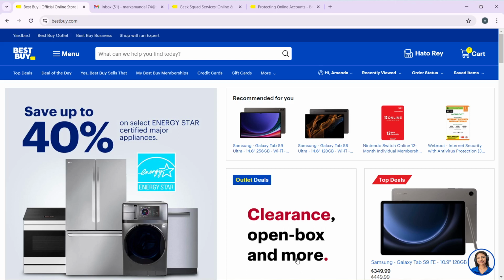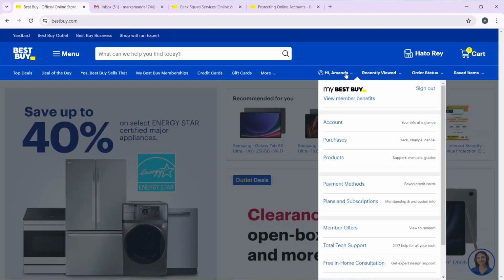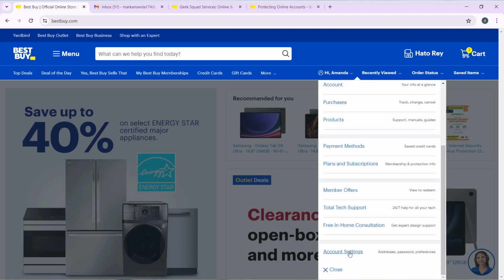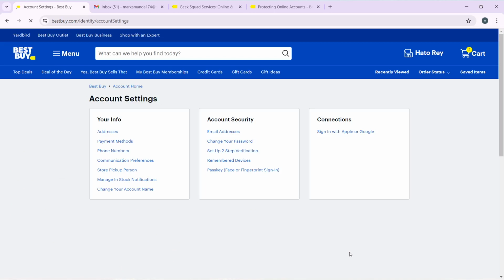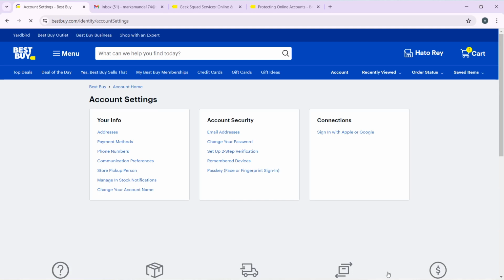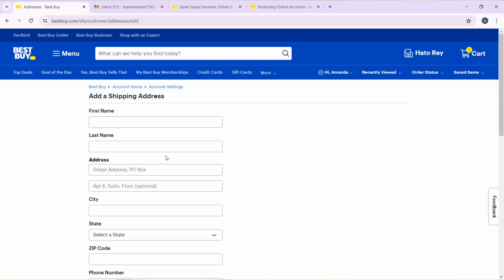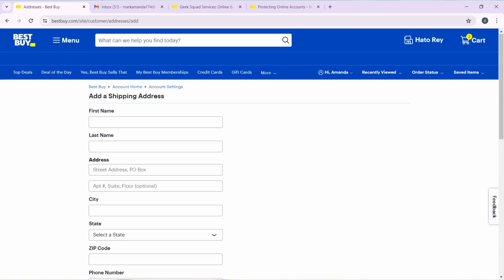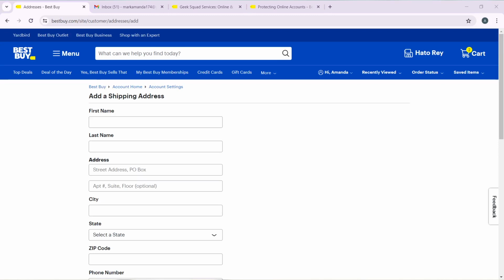How to Change Shipping Information in Best Buy (Quick Tutorial)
In this video I will show you How to Change Shipping Information in Best Buy. It would be good if you watch the video until the end so that you don't miss important steps.